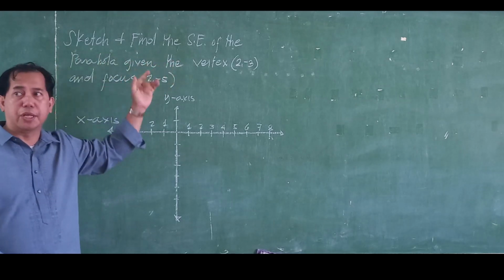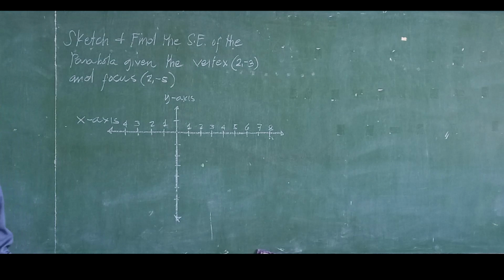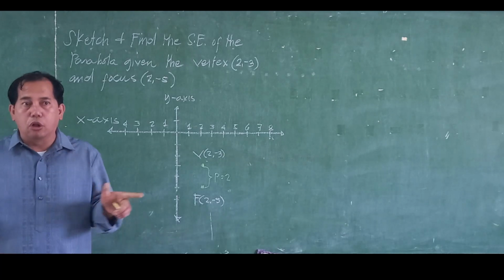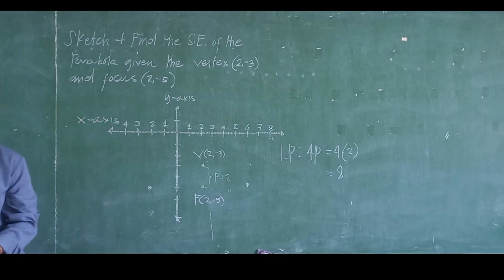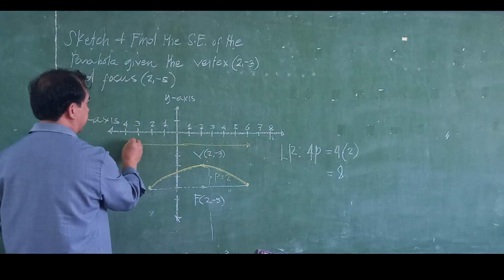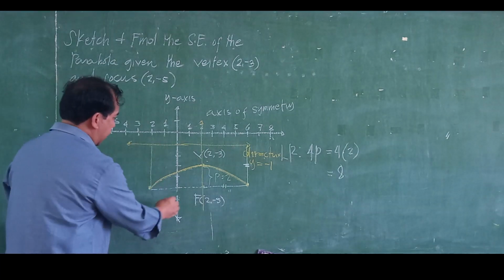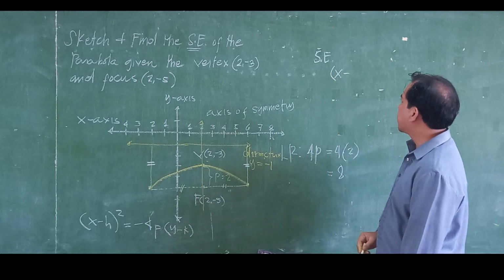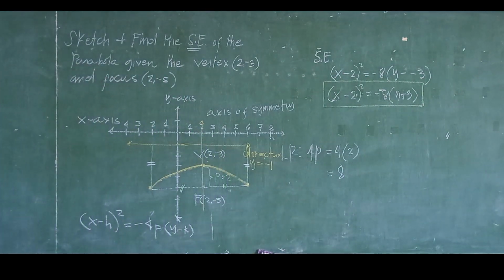GRAPH OF PARABOLA GIVEN THE FOCUS AND VERTEX Conics Series 2b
To help you understand the lesson, please watch, and help your also you classmate too by sharing it.